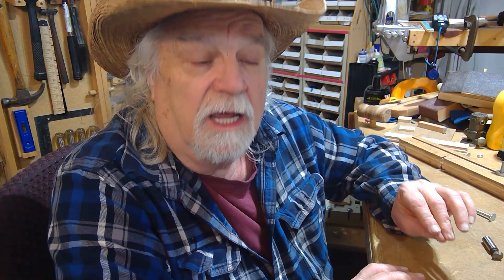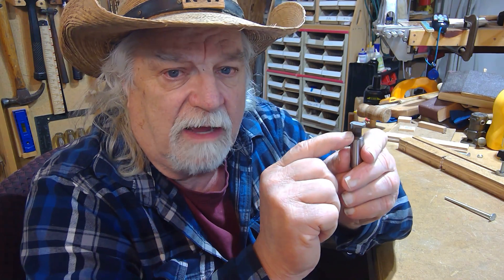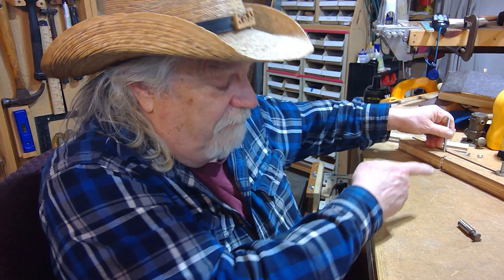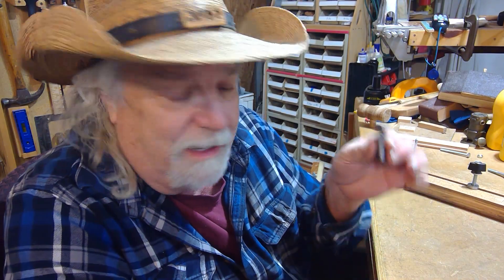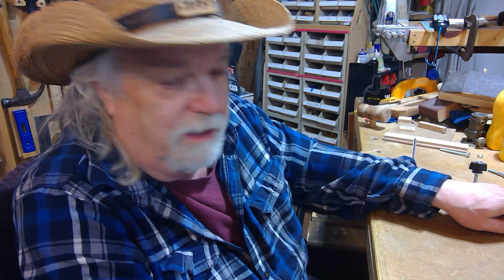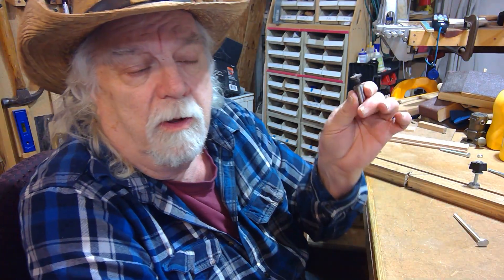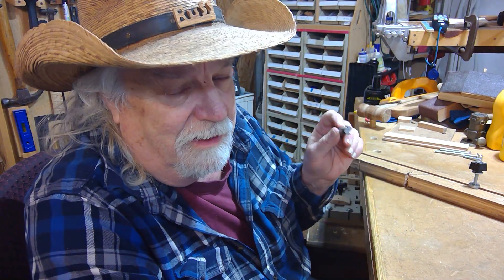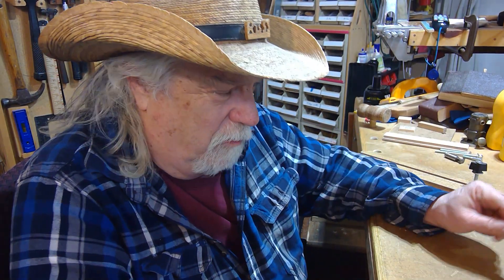DIY T Track Follow Up by OTB Thinker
OTB Thinker.  I showed you how to make your own T track without a special router bit.  Let's talk about why the T slot bit is still worth while but an alternative is always good to have.